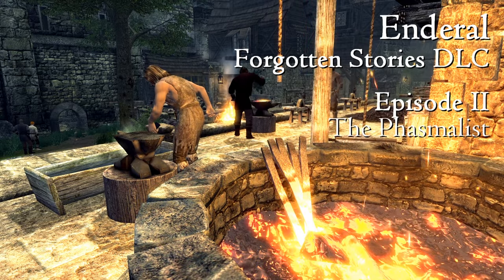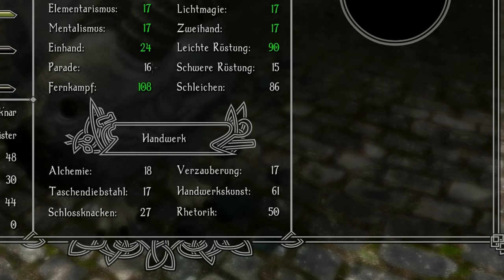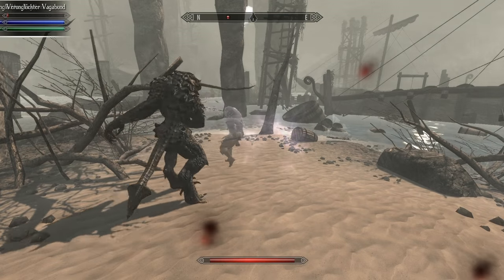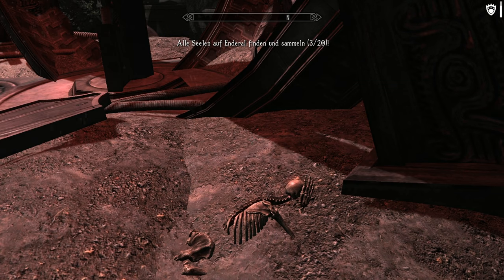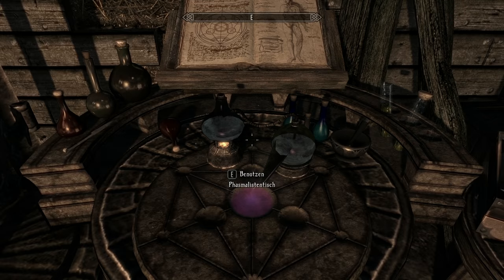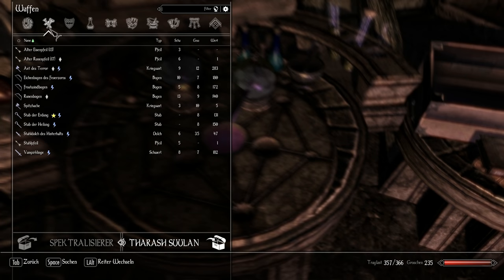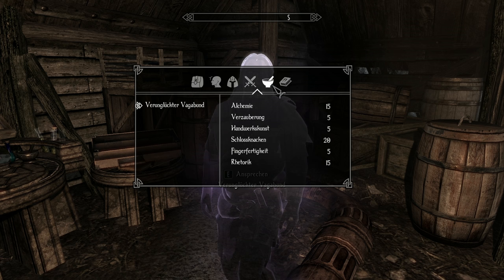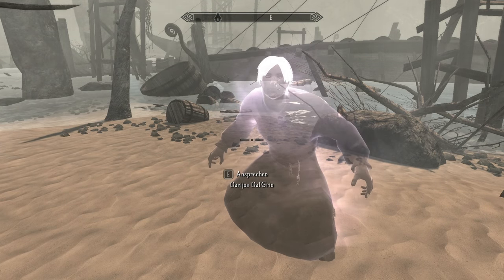Enderal - Forgotten Stories Devblog, Episode 2: The Phasmalist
Thanks to Steinraclette for recording this video!